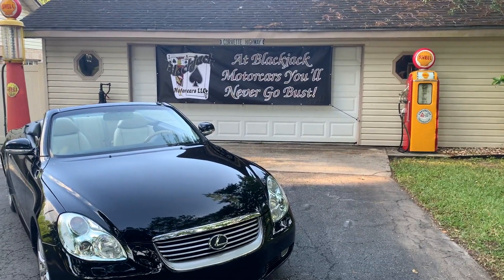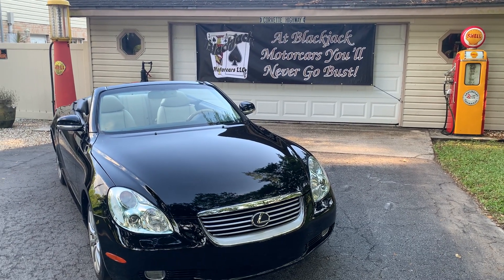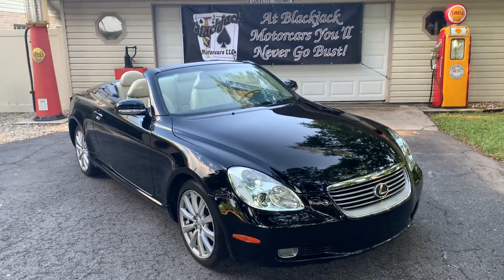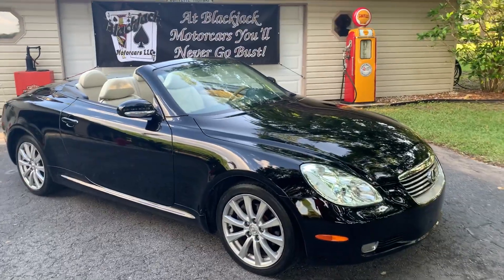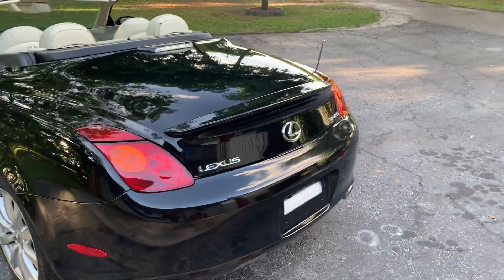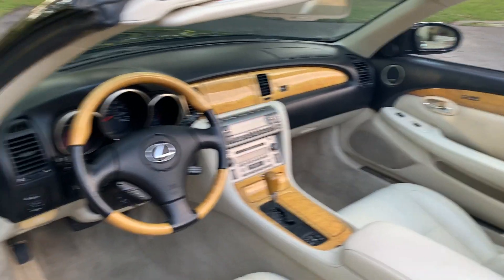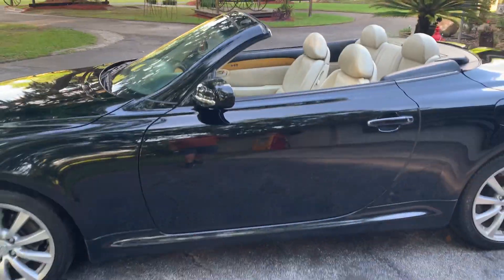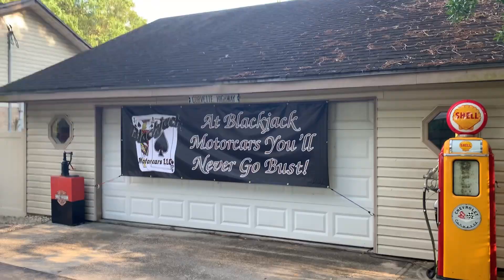***SOLD***2004 Lexus SC430, Beautiful Ebony, Low Miles! Blackjack Motorcars LLC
Beautiful Lexus Convertible! 2004 SC430. Only 102K miles! Black with Parchment leather interior. All the options. Timing belt service is done! Don't miss this summer special! All inventory is stored indoors and shown by appointment.